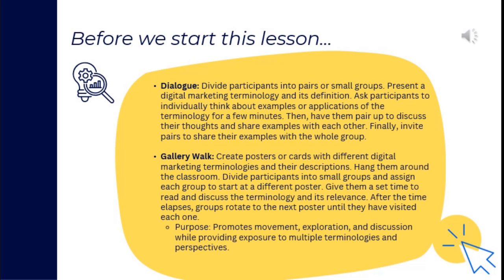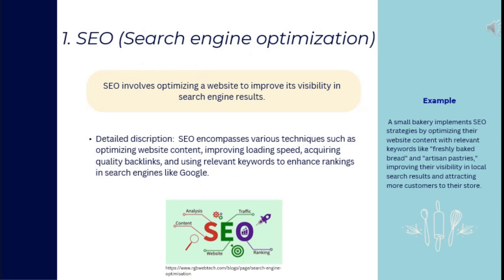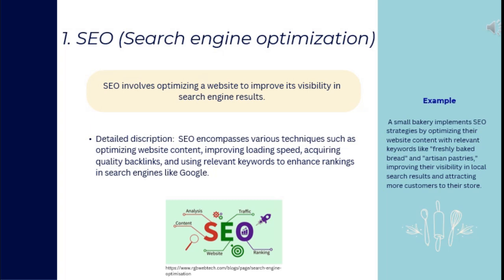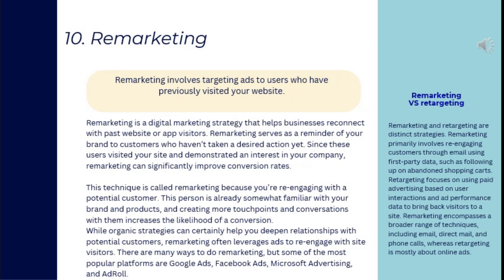M1 - SM1 (intermediate) - 1.1 Key concepts and terminologies - Part 1